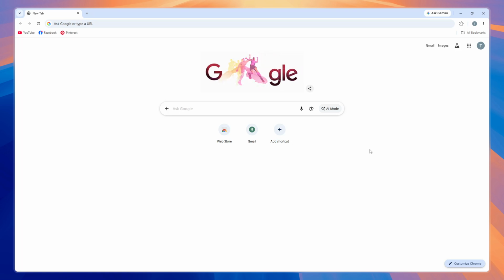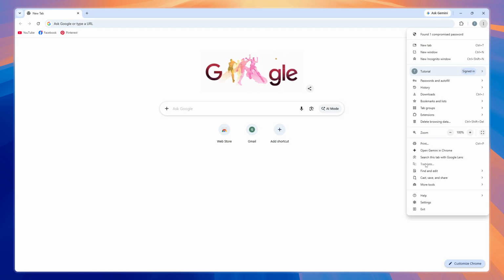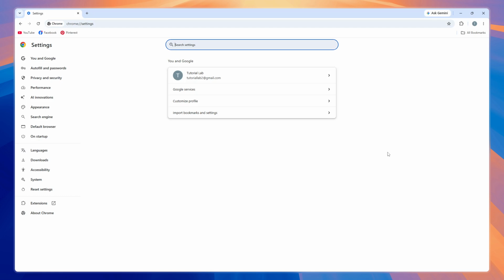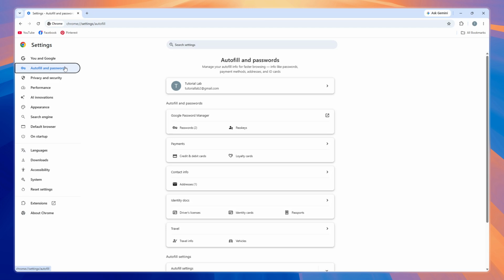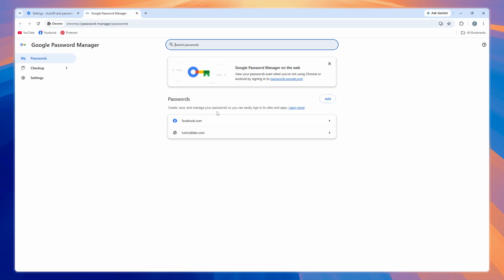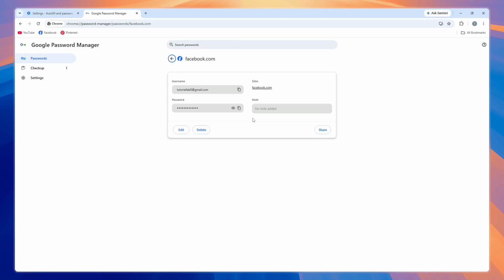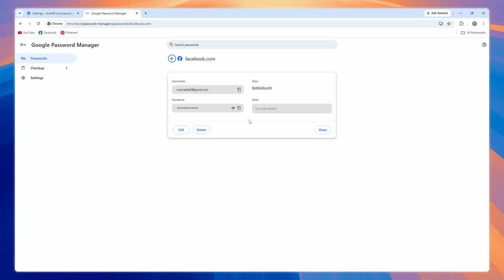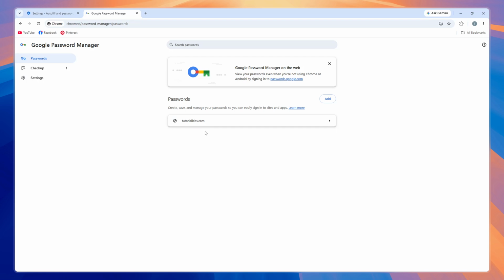How To Remove Auto Login For Facebook In Google Chrome Tutorial 2026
By the end of this video, you’ll know how to remove facebook auto login chrome, disable automatic facebook login google chrome, stop facebook auto sign in chrome browser, turn off remember password facebook chrome, clear facebook auto login information chrome, manage facebook automatic login settings chrome, how to delete facebook saved login chrome, prevent facebook auto login on chrome, setup facebook login removal google chrome, remove persistent facebook login chrome, guide to disable facebook auto signin chrome, stop chrome from auto logging facebook